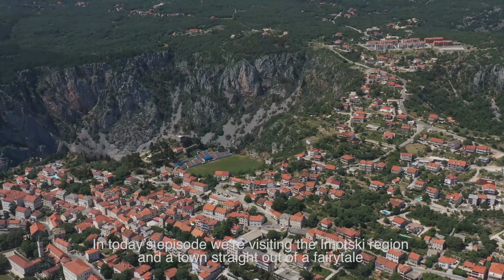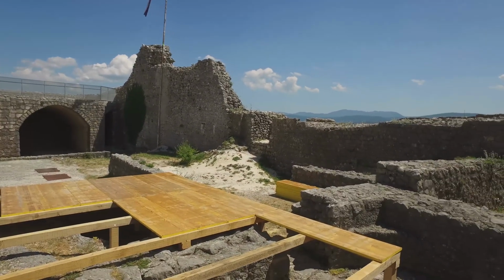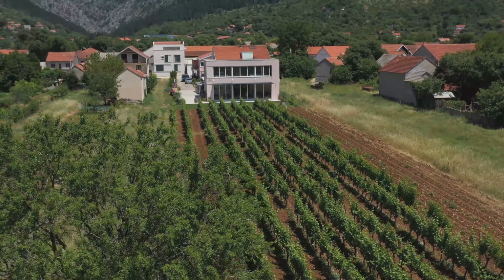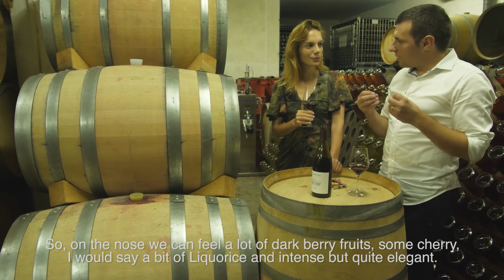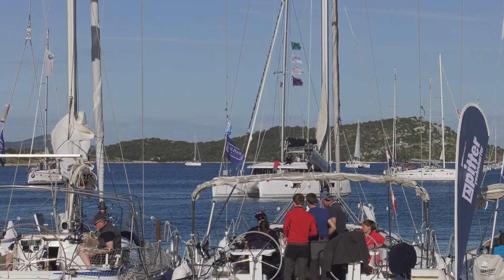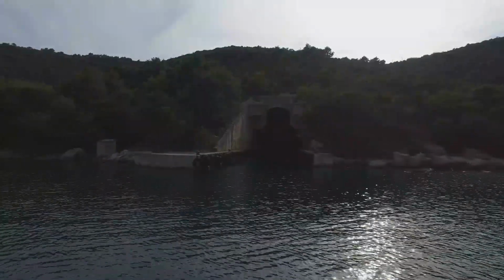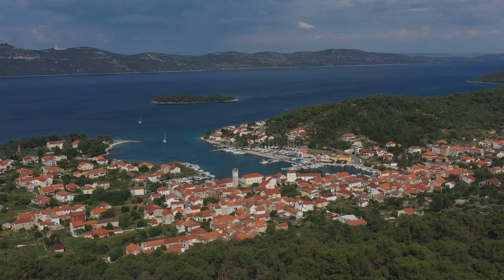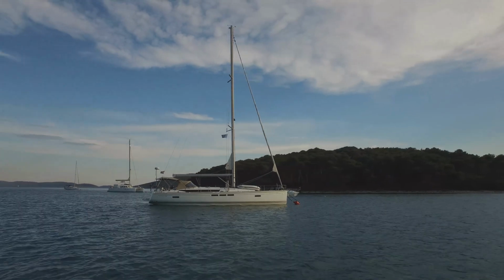Sail-ho! Croatia S5 Episode 05 Imotski Molat Iž Dugi Otok